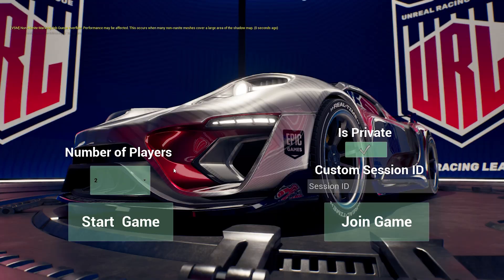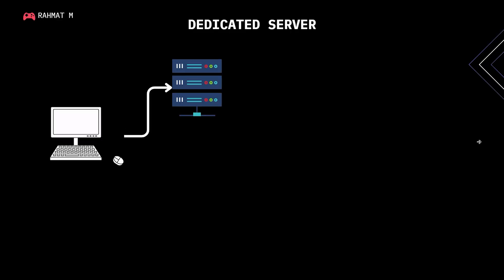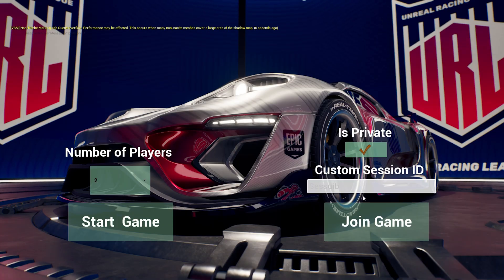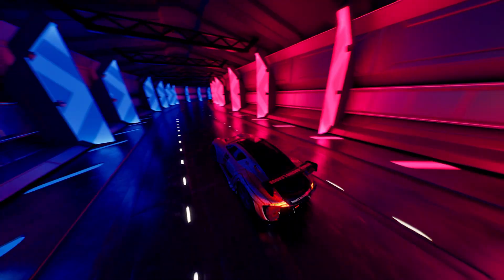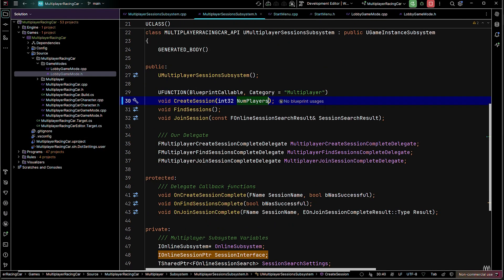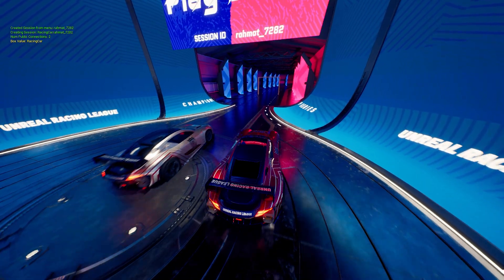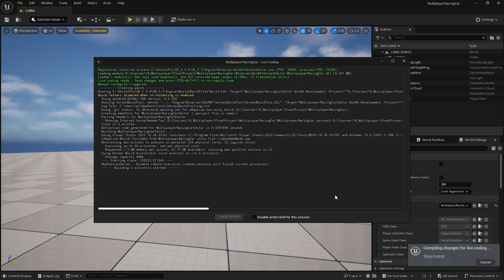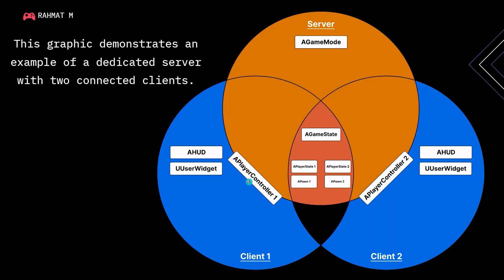Multiplayer Racing Game Development in Unreal Engine 5 & C++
Master multiplayer networking, replication, and Steam integration to create a fully functional racing game in UE5

More Unreal Engine & C++ Courses - Limited Offer - 1 Day left at $9.99 🎯🚀🎉

Have you ever wanted to create your own multiplayer racing game? In this course, you will learn how to build a fully functional multiplayer racing game using Unreal Engine 5, C++, and Steam. We will cover everything from networking basics to advanced replication, custom session management, and Steam integration.

By the end of this course, you’ll have a complete multiplayer racing game where players can host and join online matches, race against each other with real-time networking, and experience a fully replicated gameplay system.

What You Will Learn:

Multiplayer game development with Unreal Engine 5 using C++ and networking

Steam integration and the Unreal Engine Online Subsystem

Networking and replication to sync movement, collisions, and UI updates

Game modes, session management, and creating custom session settings

Building a user-friendly menu for hosting/joining games, and setting up races

Implementing realistic vehicle physics and ensuring smooth replication

Using Remote Procedure Calls (RPCs) and delegates for efficient multiplayer interactions

Creating a custom session system for players to share and join games

Synchronizing vehicle sounds like engine start, stop, and race mode across the network

Developing a winning system where the first player to reach the finish line wins

Multiplayer optimization tips to improve performance and reduce lag

This course follows a structured, hands-on approach, guiding you through the entire process of building a multiplayer racing game from scratch. You will learn industry-standard techniques in Unreal Engine 5, C++, and Steam to create fully networked gameplay. By the end of the course, you will have an advanced understanding of multiplayer networking, replication, session management, and game logic.